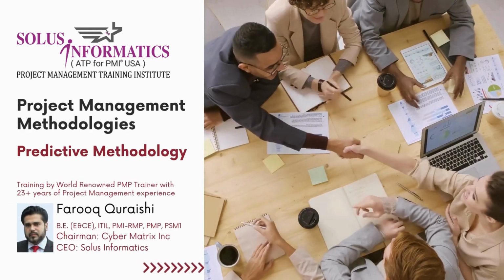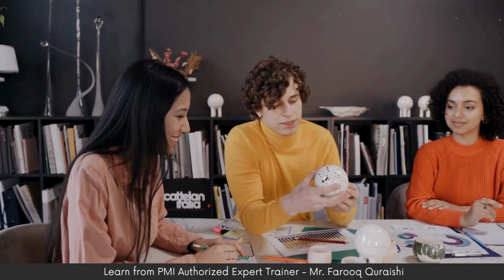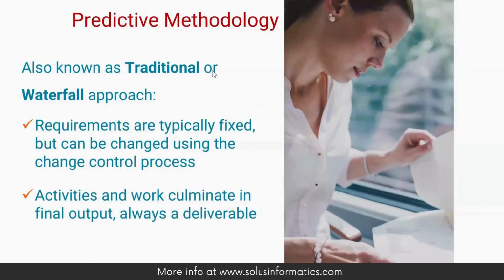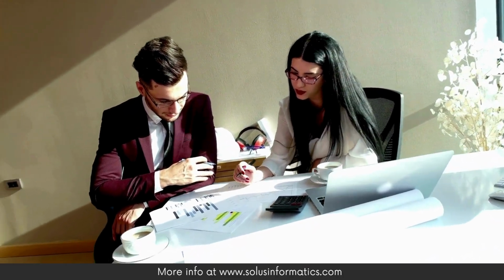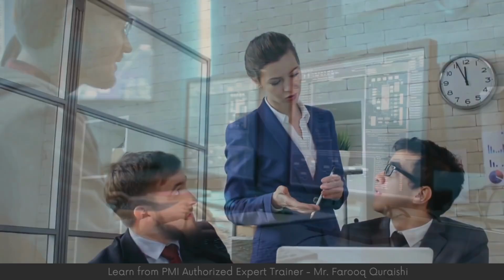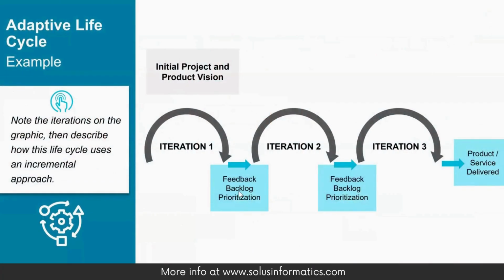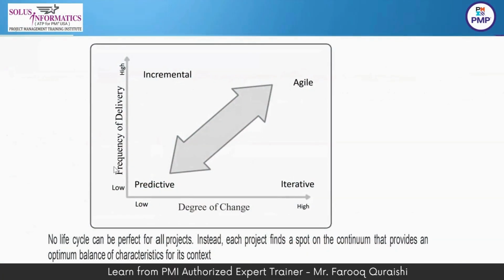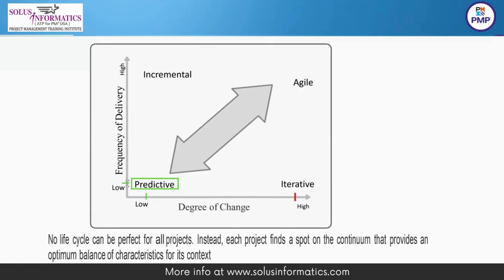📌 Project Management Methodologies: Predictive Approach Explained! 🚀 | PMP Training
Want to master Predictive Project Management Methodology? 📊 In this video, we break down the Predictive (Waterfall) approach, its key phases, benefits, and best practices for successful project execution. Learn how structured planning and sequential workflows can help you manage projects efficiently! ✅

🔹 Ideal for Project Managers, PMP aspirants, and professionals looking to enhance their Project Management skills.